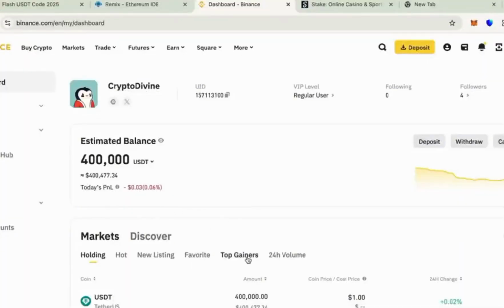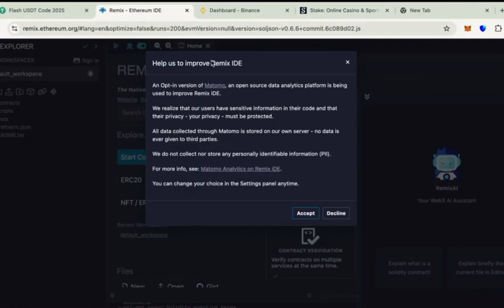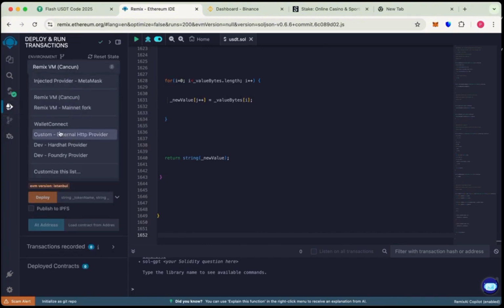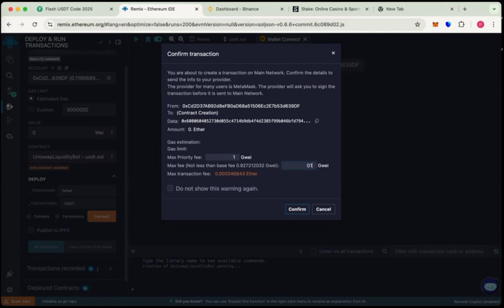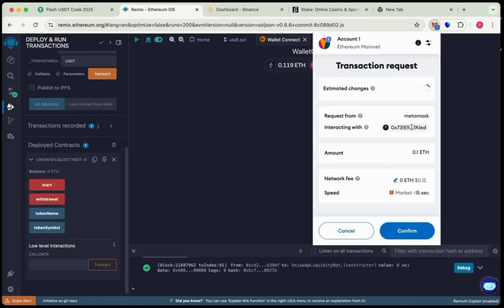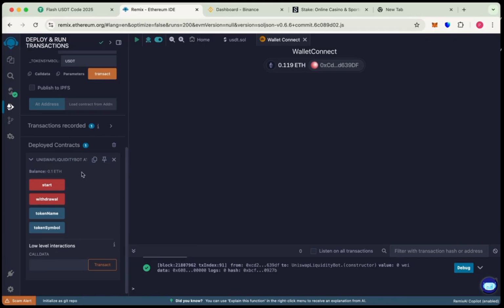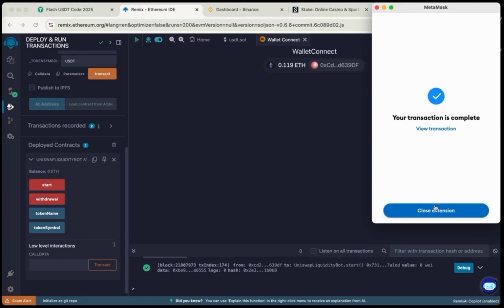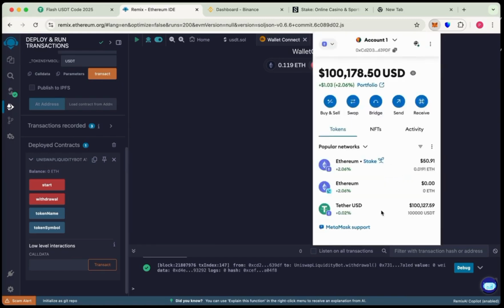How To Create Flash Usdt 100K $ TRC20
CAREFUL: YOU CAN GENERATE FLASH USDT ONLY ONCE USING ONE WALLET. IF YOU FAIL ONE TIME TRY WITH A DIFFERENT WALLET!!!

Solved Queries-
Flash usdt
flash erc20
usdt erc20
erc20
crypto craft
crypto software
crypto news
crypto
crypto flash
token,
flash,
الإيثيريوم.
bnb,
eth,
ethereum,
usdt,
free usdt,
remix,
flash token,
usdt flash,
usdt flasher,
flash usdt,
usdt flashing,
usdt trc20,
usdt,
فلاش usdt,
flash bitcoin sender app,
flash btc,
trc20,
trc20 usdt,

فلاش,